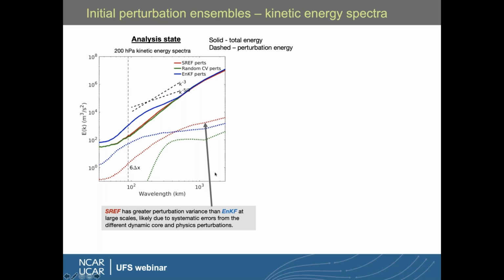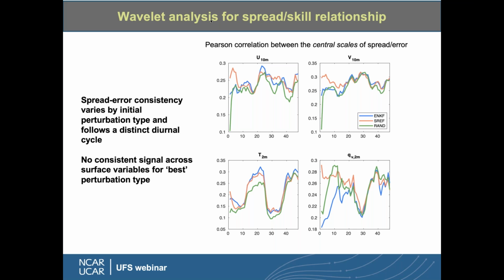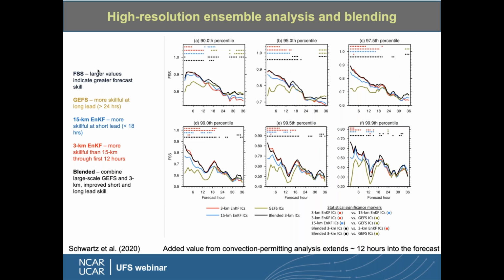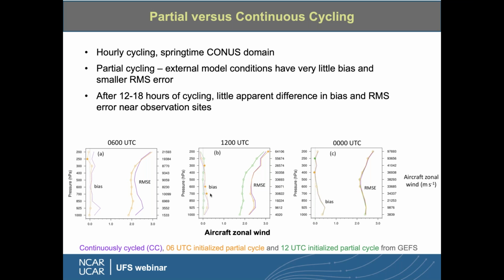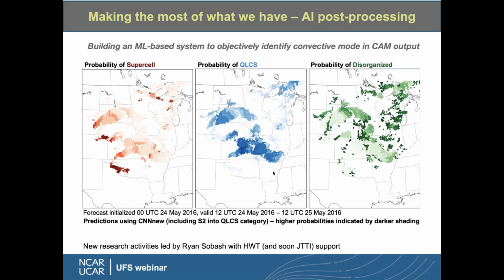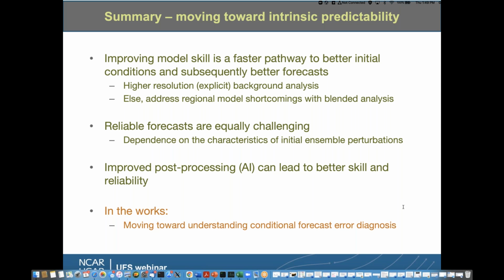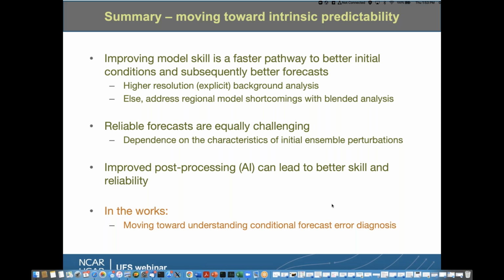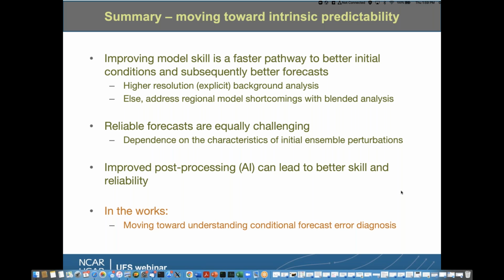UFS Webinar Series: Design Strategies for Skillful and Reliable Regional UFS Ensemble Forecasts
Presenter: Glen Romine; NCAR
Co-Authors: Craig Schwartz, May Wong, and Ryan Sobash
Abstract: NOAA’s Rapid Refresh Forecast System development includes plans to utilize high-resolution ensemble analysis methods to initialize forecasts. Traditionally, the design process for convection-permitting ensemble forecast systems has been largely ad hoc. More recently, teams that include collaborations between NCAR and NOAA have identified a simplified forecast system design approach that can use a single-physics modeling system based on the UFS short-range weather application. A key benefit of this approach includes a simplified code repository and workflow, but challenges remain to achieve both skillful and reliable predictions. Here, we present highlights from several activities contributing toward convection-permitting ensemble forecast system design, including: i) tools to trace sources of systematic model error to individual model components, such as specific physics packages; ii) approaches to reduce systematic errors in continuous cycling by increasing analysis system resolution along with large-scale analysis blending approaches; iii) diagnosing scale dependent perturbation growth rates within ensemble forecasts; and iv) post-processing methods to enhance the use and usability of ensemble forecasts. Collectively, these activities help guide forecasts system development within NOAA. During the presentation we will also touch on plans to extend systematic model error detection toward situation dependent errors within the global UFS medium range weather application.

Speaker Bio: Glen Romine's research at NCAR focuses on the prediction and predictability of high-impact convective weather, including ensemble data assimilation, observation impact, verification, diagnosis of model bias, and regional ensemble analysis and forecast system design. Glen's position is currently senior advisor to the NCAR director.